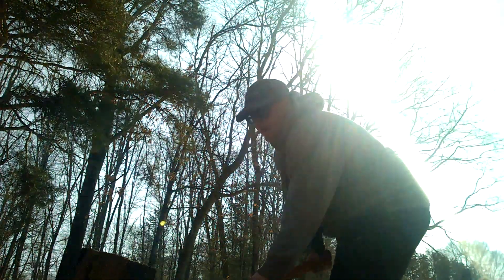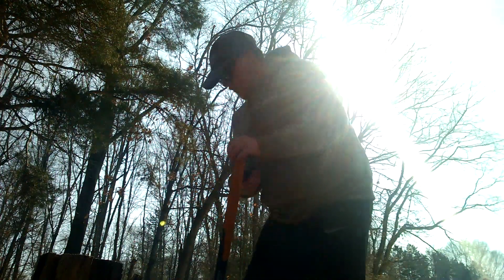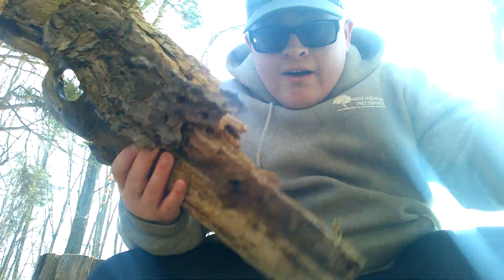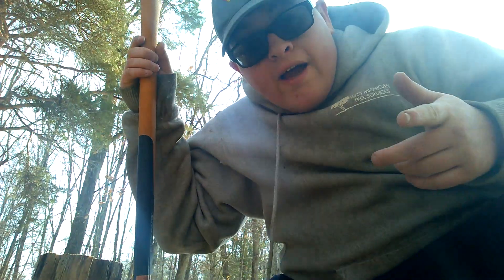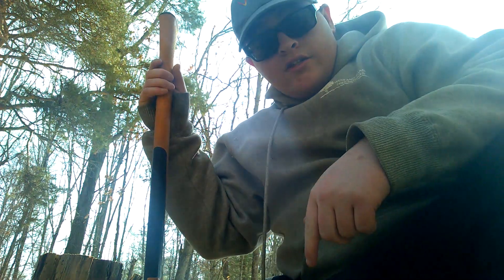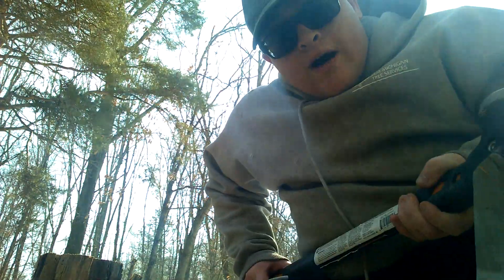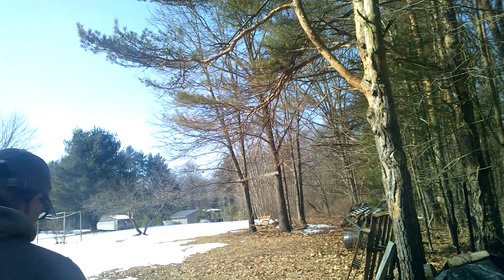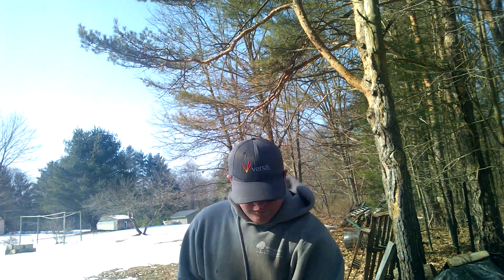Splitting Maul Technique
If you like more how to videos let me know send me suggestion videos smash the subscribe button!! and help me out with my channel by sharing with friends and family.